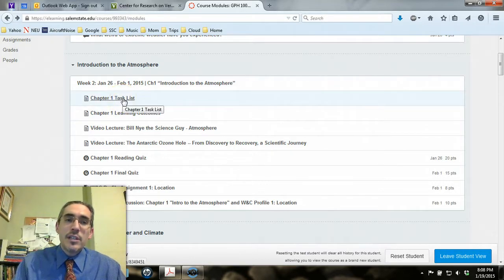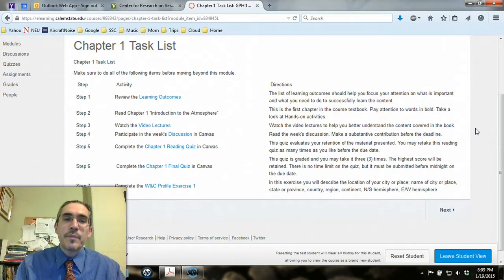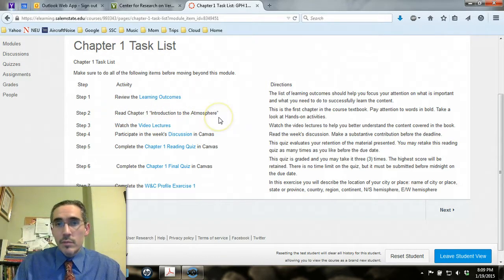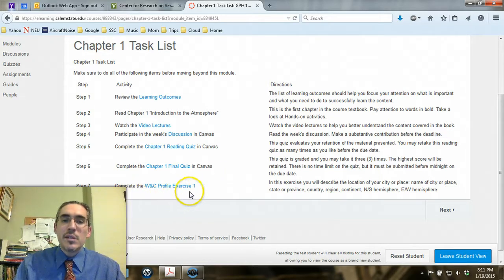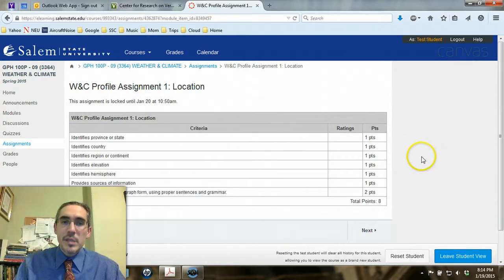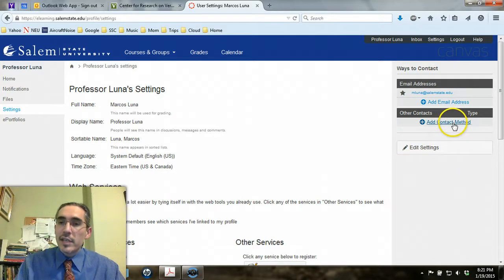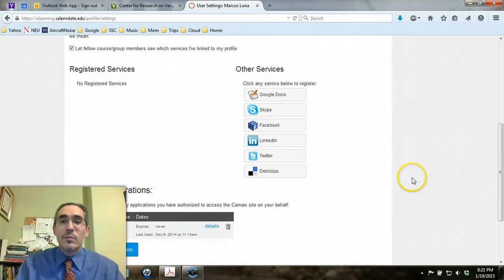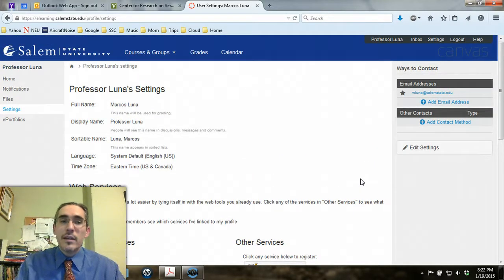Intro to W&C Spring 2015 Pt2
Introduction to Weather & Climate lecture spring 2015. An overview of course organization in Canvas.